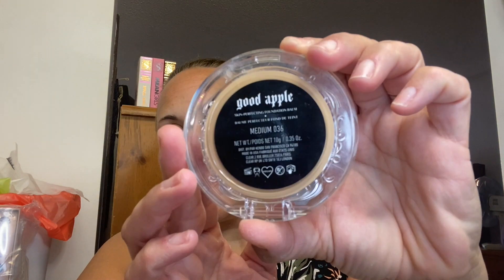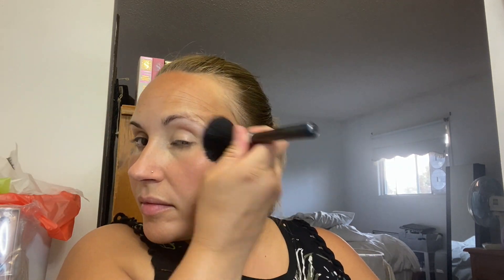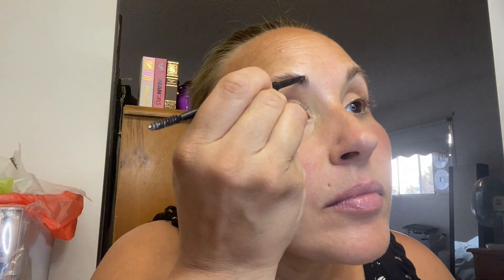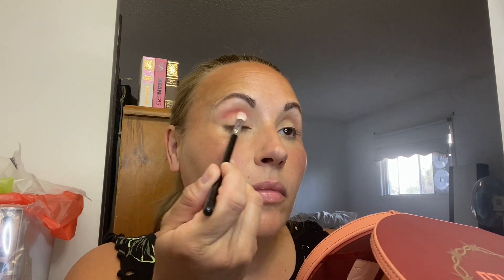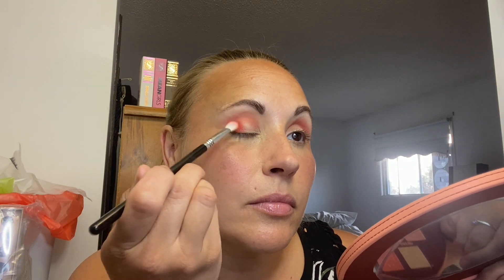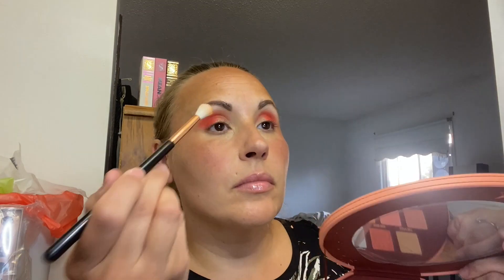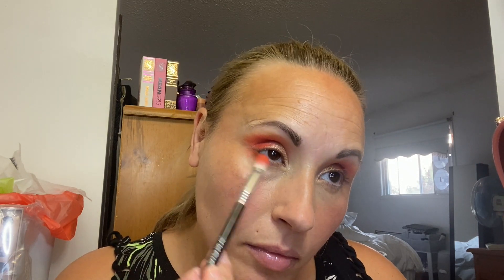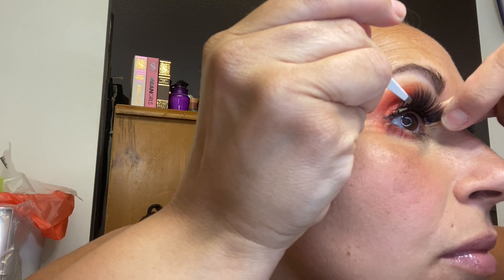Orange You Glad You Watched This? || Jeffree Star Pricked Palette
Hello everyone! Welcome back to Makeup Monday! Thanks for checking out today's video, Orange You Glad You Watched This? || Jeffree Star Pricked Palette!

Cheers 🍻

THE MAKEUP:

Skin Prep: Jeffree Star Holy Mist Refreshing Spray & Caudalie Beauty Elixer

Primer: Caliray So Blown Primer

Foundation: KVD Good Apple Foundation Balm in 036 Medium

Concealer: Kosas Creamy Revealer Concealer in 04N, 05N

Powder: Kosas Cloud Set Baked Powder in Feathery

Bronzer: Kosas The Sun Show Baked Bronzer in Escape

Blush: Haus Labs Color Fusion Blush in Hibiscus Haze

Brows: ABH Brow Whiz in Medium Brown & Benefit 24 HR Brow Freeze Gel

Eyeshadow: Jeffree Star Pricked Palette

Liner: Too Faced Better Than Sex Black Liquid Liner, Tarte Fake Awake Liner

Lashes: Loreal Voluminous Carbon Black Mascara, Cala 3D Faux Mink Lash in Sin City

Highlighter: Mary Lou by the Balm Cosmetics

Lips: Milani Color Statement Lip Liner in 02 True Red & Revlon Ultra HD Matte Lip Color

Setting Spray: Charlotte Tilbury Airbrush Flawless Setting Spray